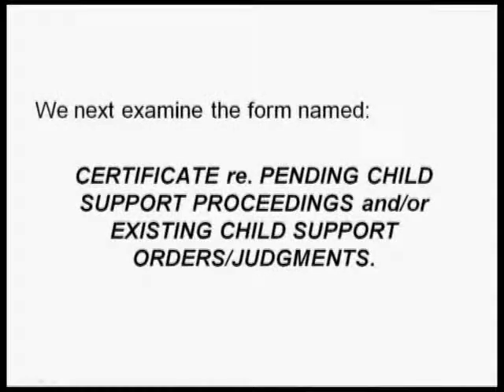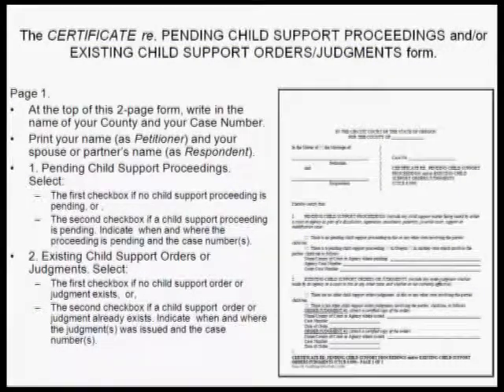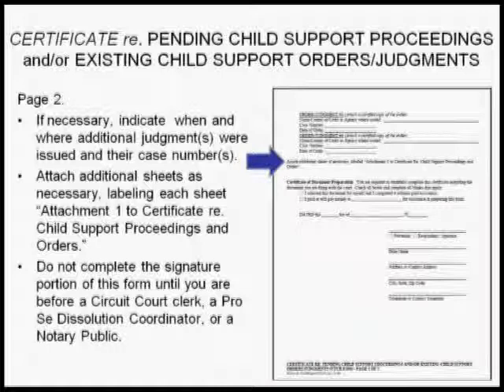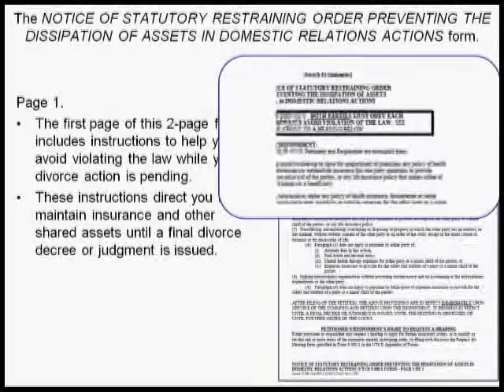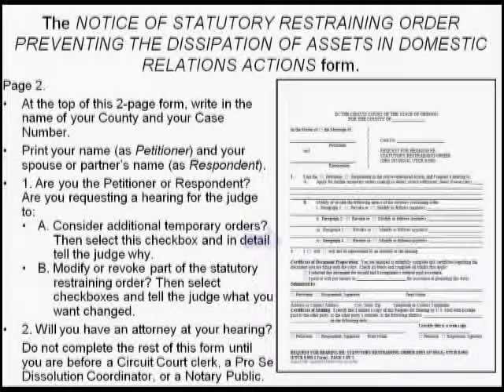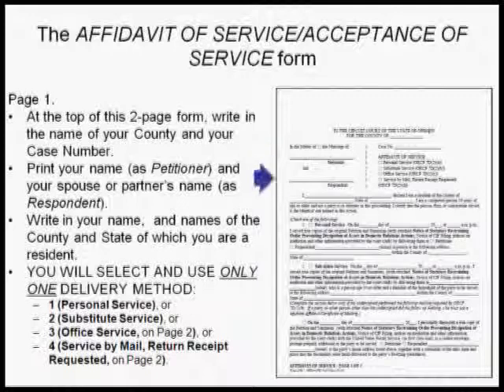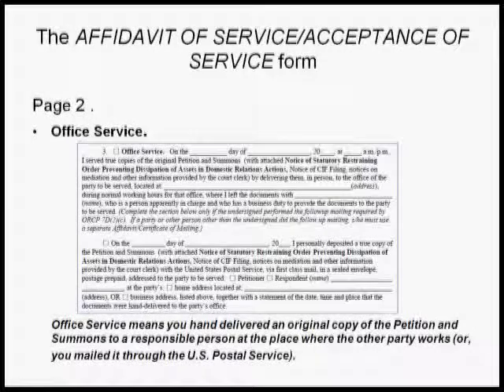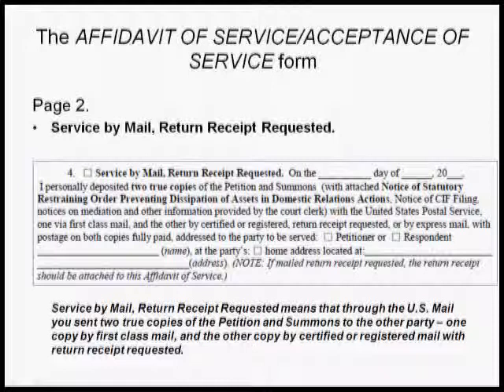Divorce w/Kids Orientation Part 5 - Oregon Courts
Orientation video for those filing for divorce who have children:  Module  5 - Completing the Certificate re Pending Child Support Proceedings and/or Existing Child Support Orders/Judgments forms

This video is an official video provided to you by the Oregon Courts - Oregon Judicial Department.